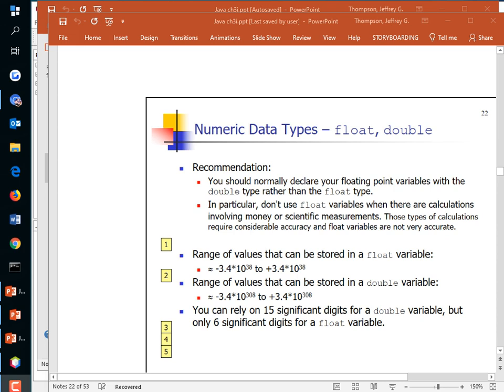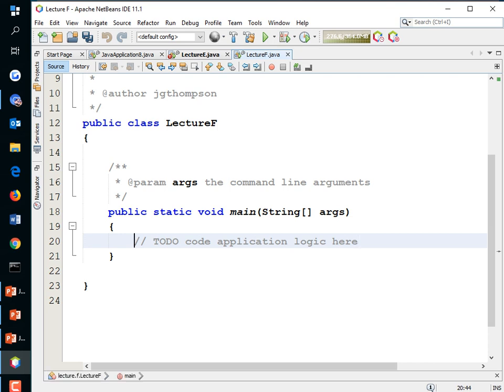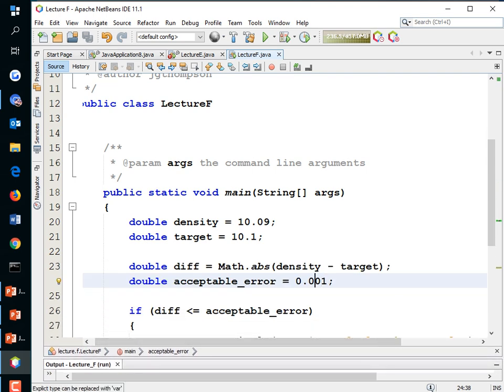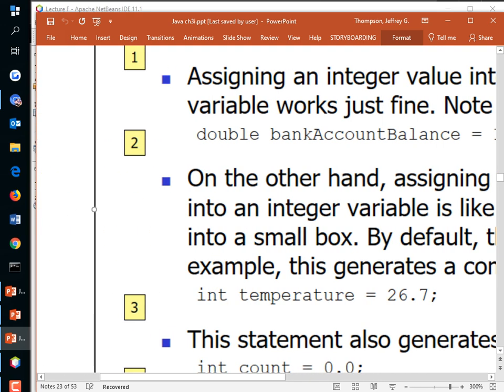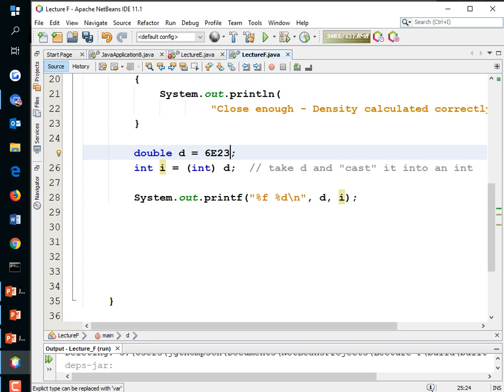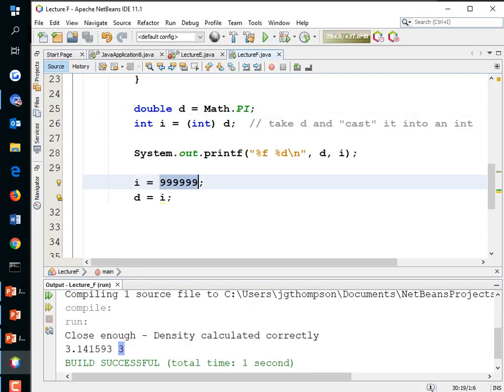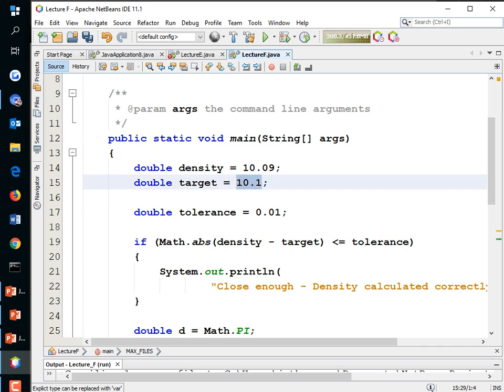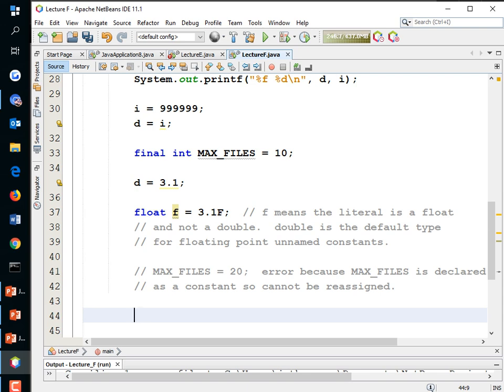CIT1613#2914 Lecture F Rec 02 11 20 Chap 3 through ppt pg 22